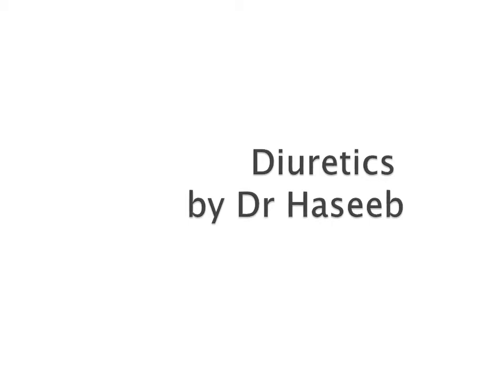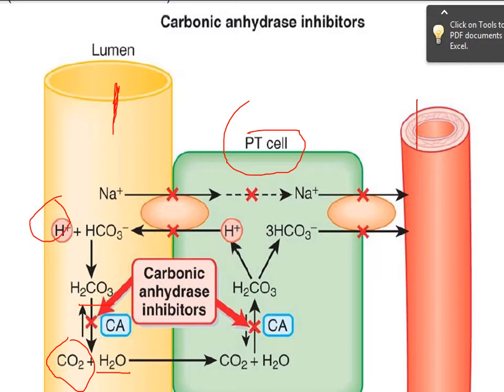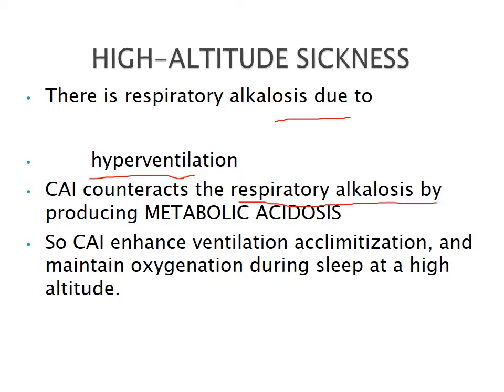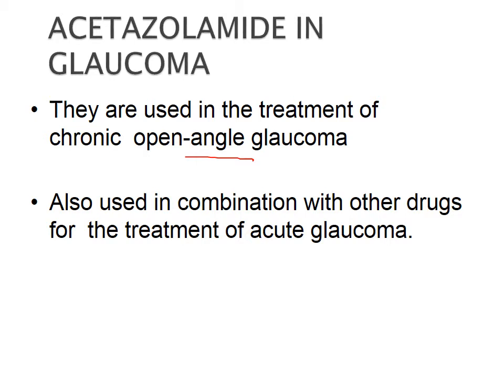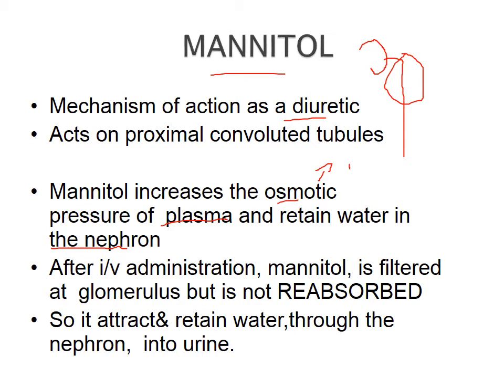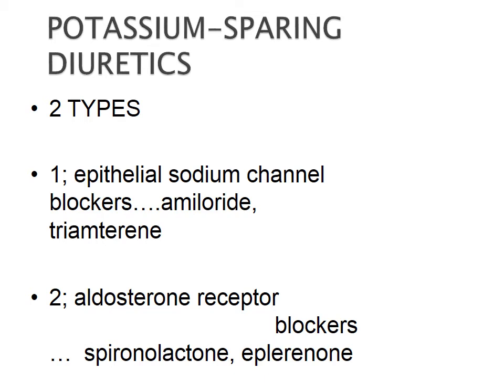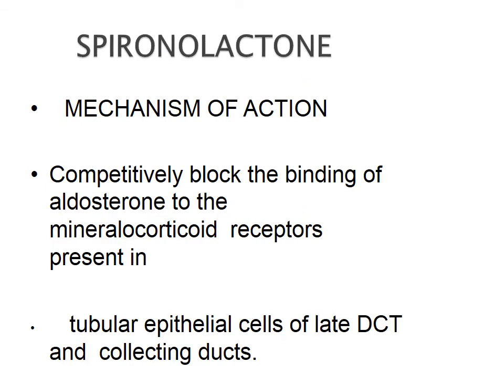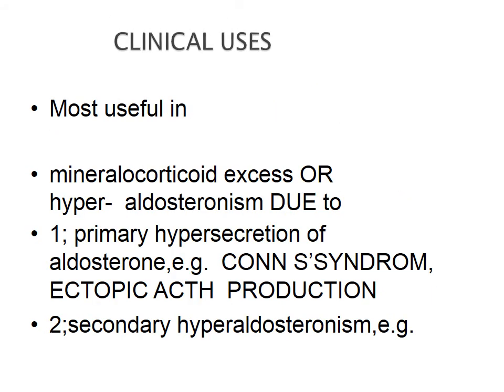Lecture of Dr. Haseeb on Topic Thiazide diuretics, Potassium Sparring diuretics & other diuretics 1